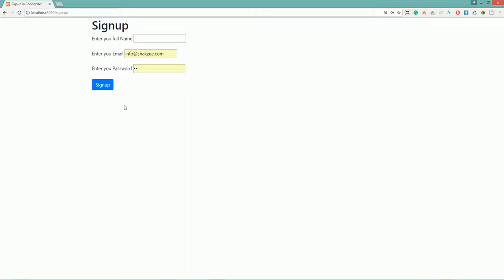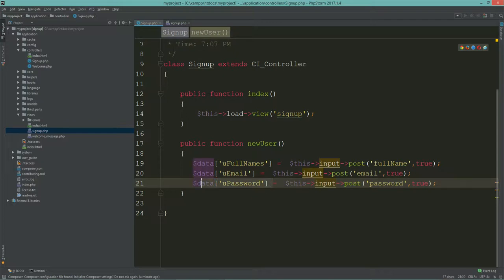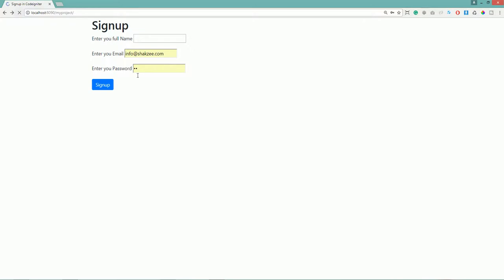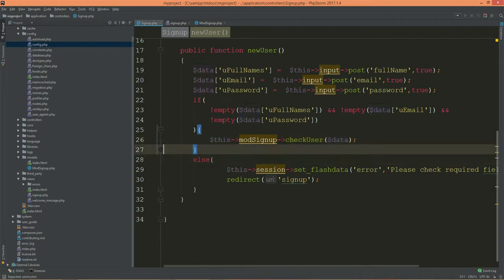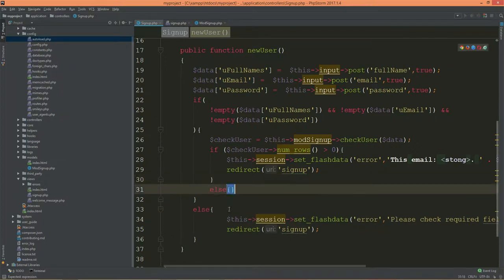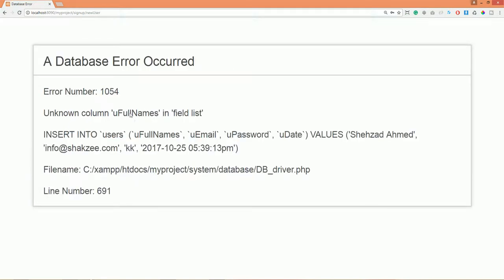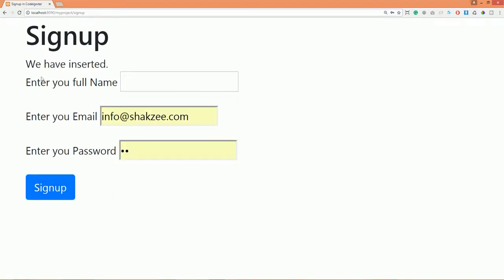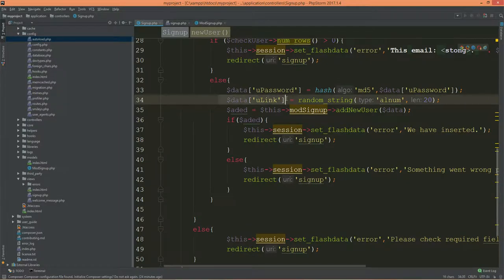Creating a model and storing the data in Codeigniter | create a model in ci